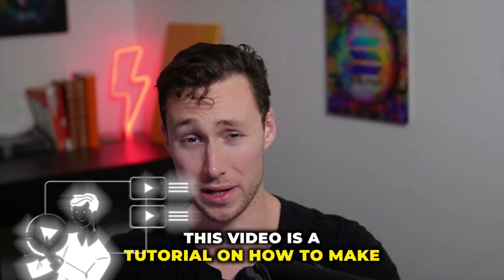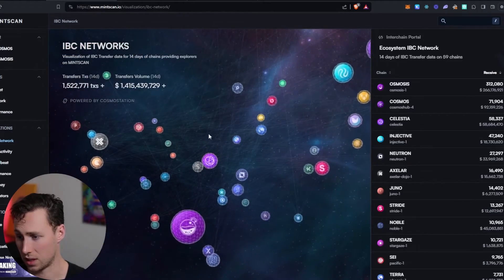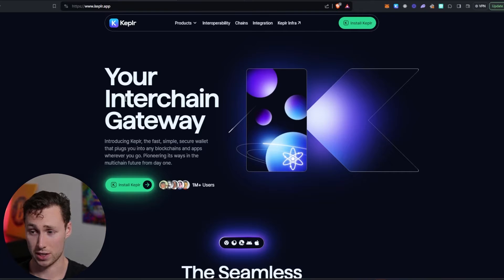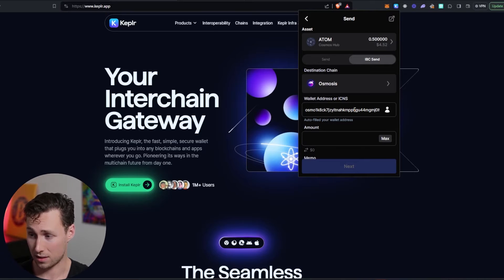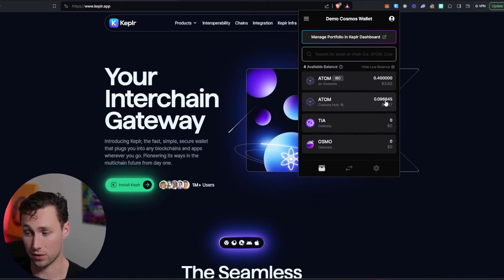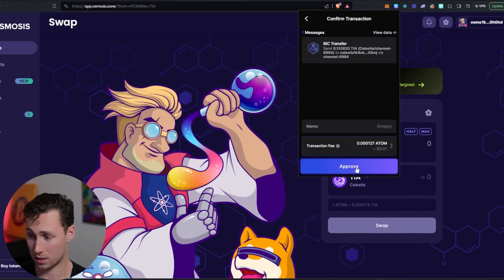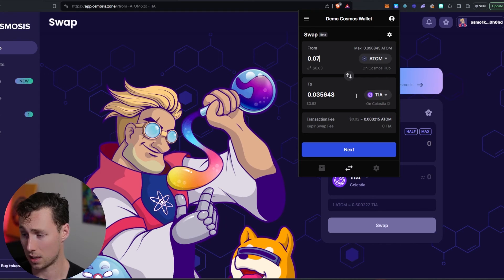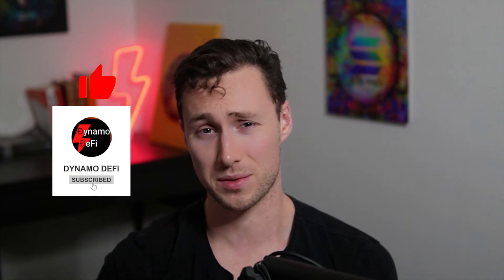How to Make a Cosmos IBC Transfer and Swap within the Keplr Wallet (Step-by-Step Guide)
This is a highly requested video about how to transfer Cosmos tokens cross chain with an IBC transfer and how to make a cross-chain swap within the Keplr wallet. This is a step-by-step walkthrough tutorial.

0:00 Intro
0:27 Background on Cosmos
2:05 Keplr Wallet
2:25 IBC Transfers
5:51 Cross-Chain Swaps